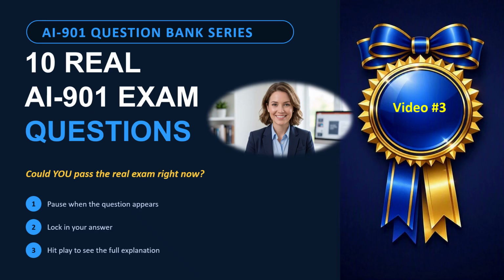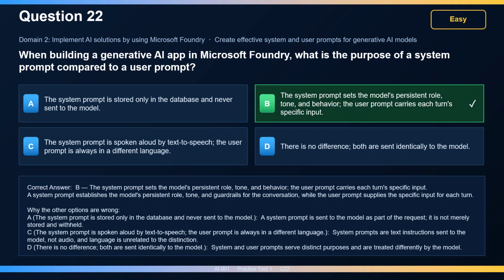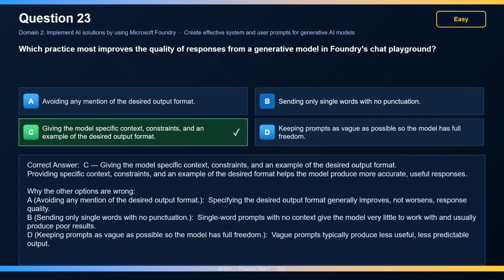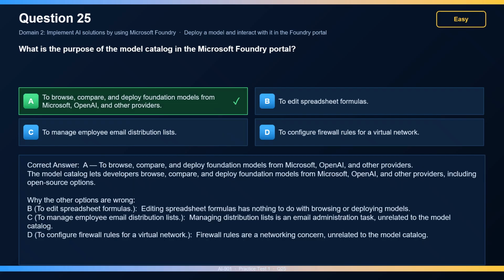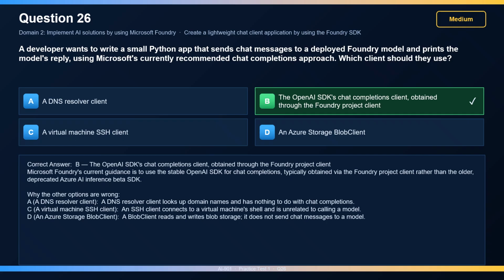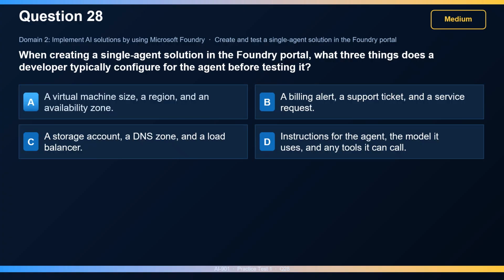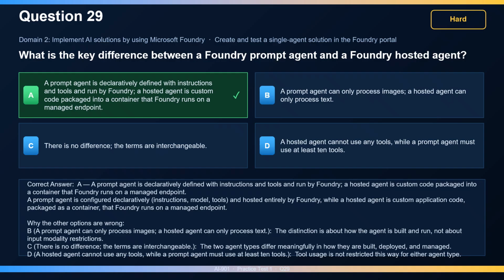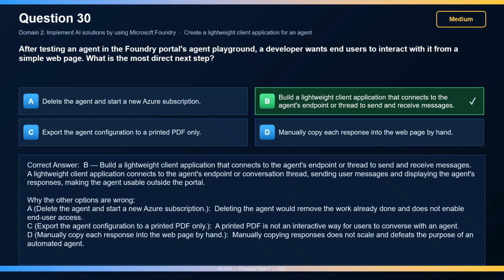Video 3 Microsoft Azure AI Fundamentals (AI-901) Practice Exam — 10 Real Questions, Fully Explained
Studying for the AI-901 certification? This batch walks through 10 real exam-style scenario questions — the kind you'll actually see on test day — with every single answer option broken down so you understand why it's right (or wrong), not just what to memorize.

📌 What's covered in this batch:

✅ Choosing the right Microsoft Foundry capability for a given AI scenario
✅ Generative AI concepts vs. traditional AI workloads — knowing which is which
✅ Why more agents or tools isn't always the better design
✅ Full explanations for every answer choice, correct and incorrect

This is one batch from a much bigger question bank — my full AI-901 prep course covers all 300 practice questions across both exam skill areas, in this same scenario + full-explanation format.

👍 Like if this helped you prep, and drop a comment with a topic you want covered next.